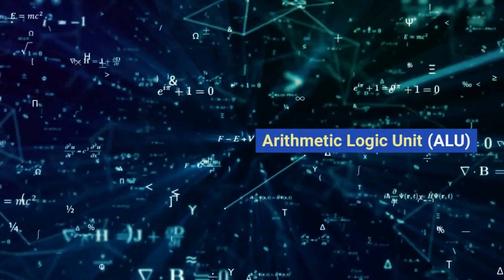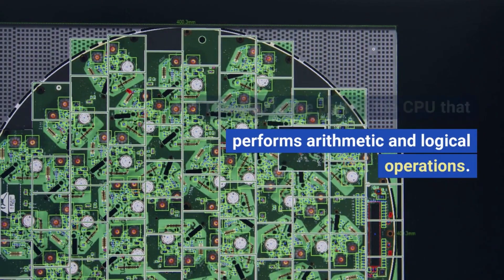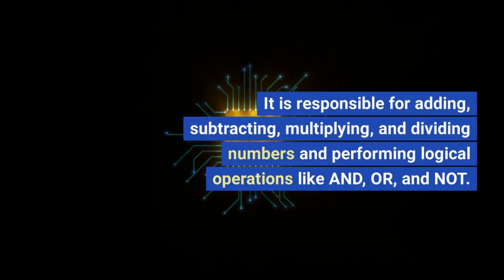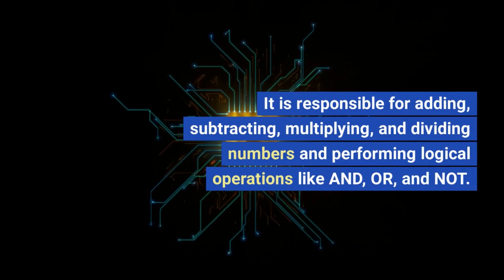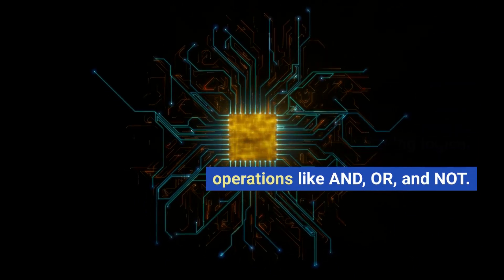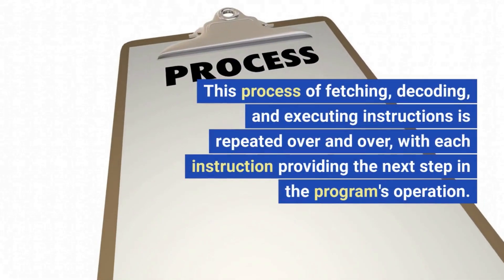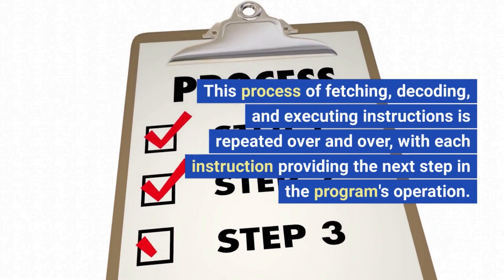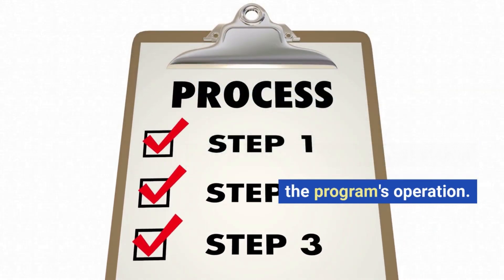How Does CPU Work? Explain I Inside The Components And Architecture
Hello and welcome to this exciting video on the topic, “How does a CPU work.”
When you turn on your computer, the first thing that happens is the Central Processing Unit or CPU comes to life. It is the brain of the computer, determining how quickly and efficiently your machine runs.